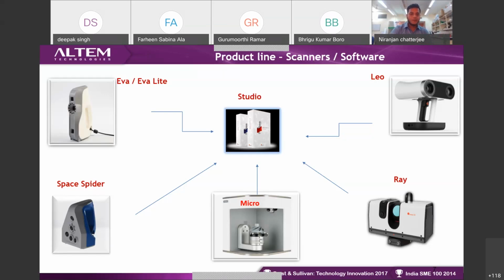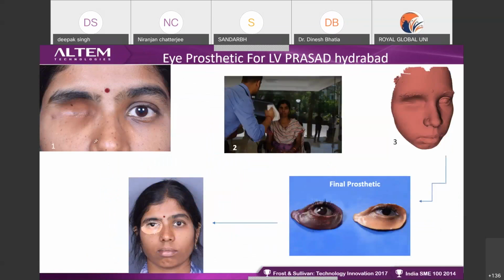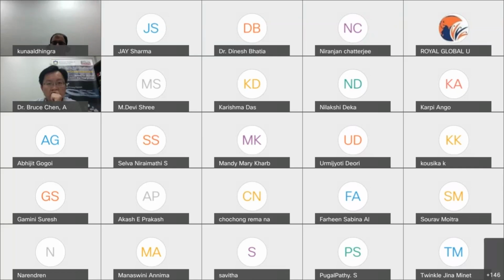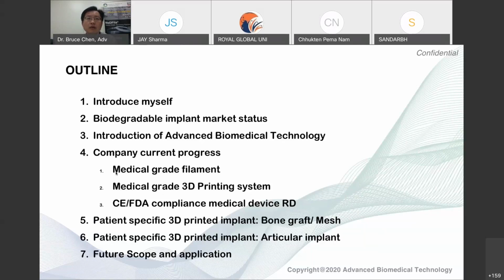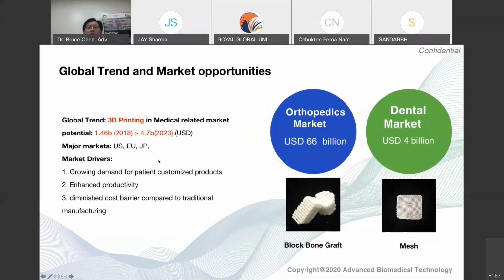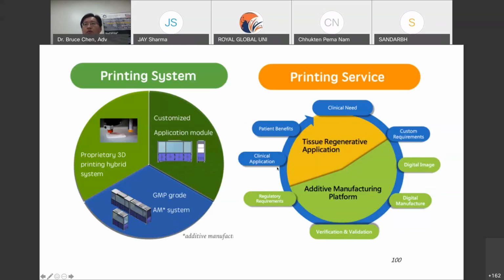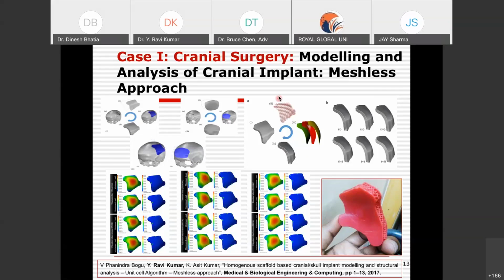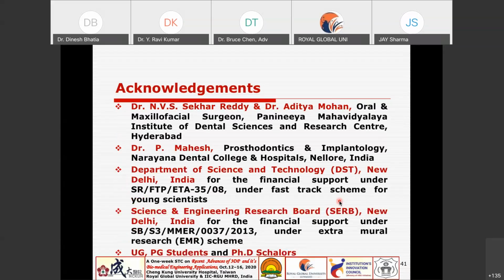STC on Recent advances of 3D Printing and its Bio Medical Engineering Applications, Day 3